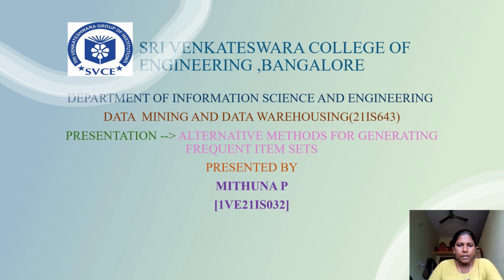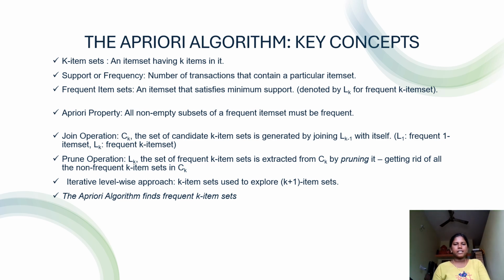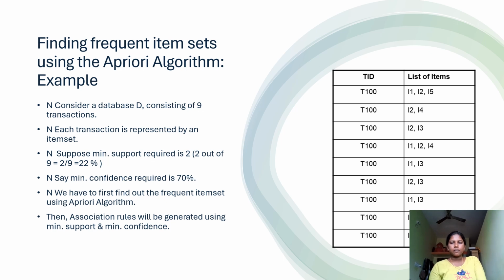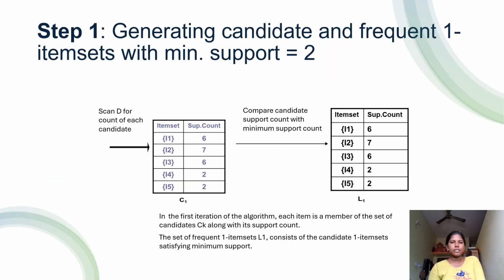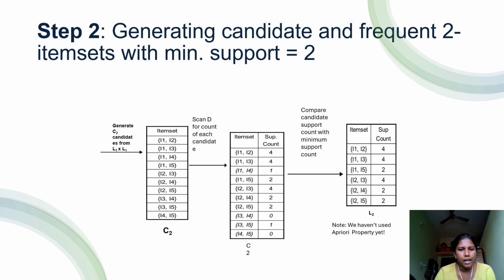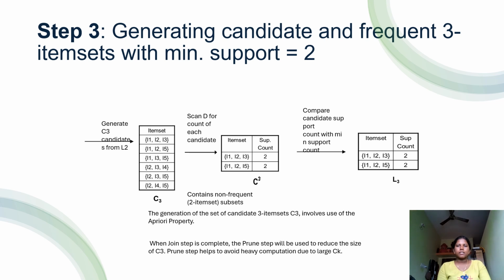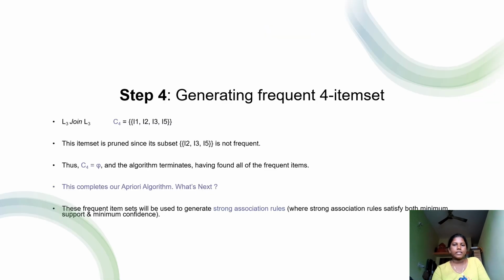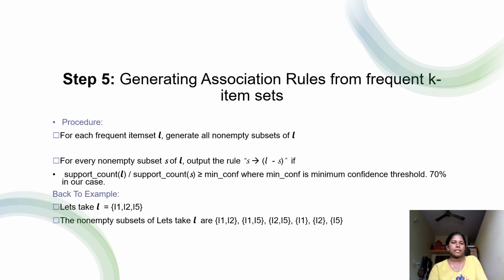ALTERNATIVE METHODS FOR FREQUENT ITEMSET GENERATION